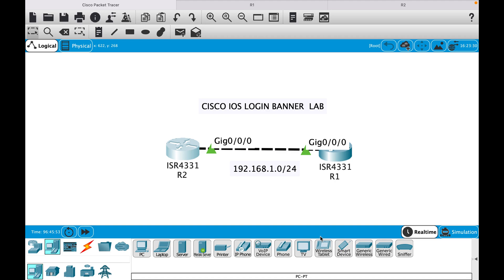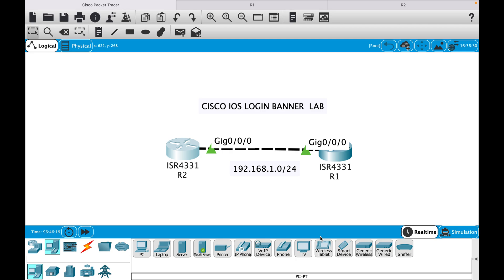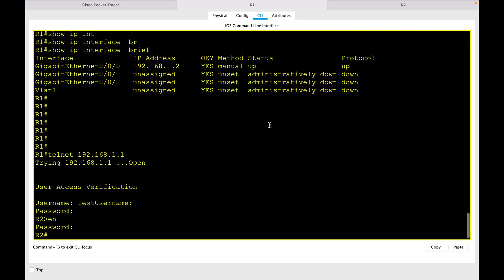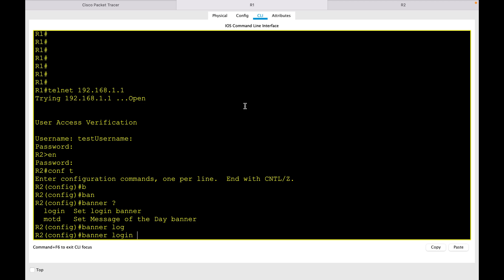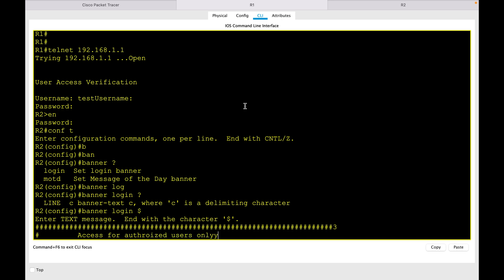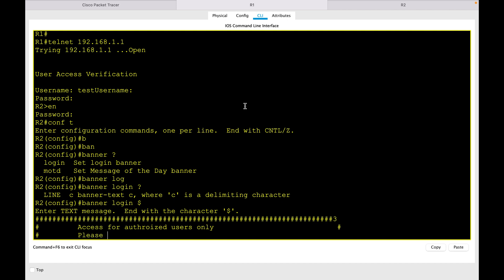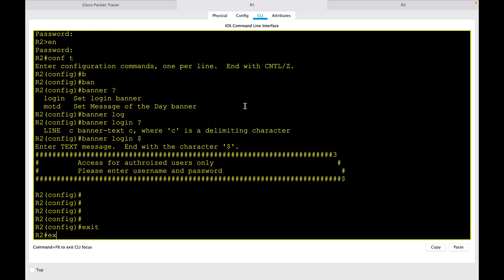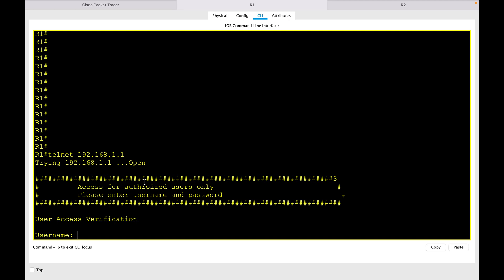Login Banner configuration CISCO IOS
Login banner is used to display a warning or message when you try to login to the router or switch.